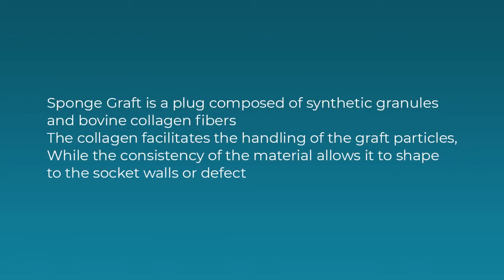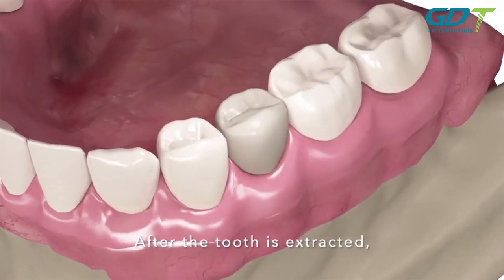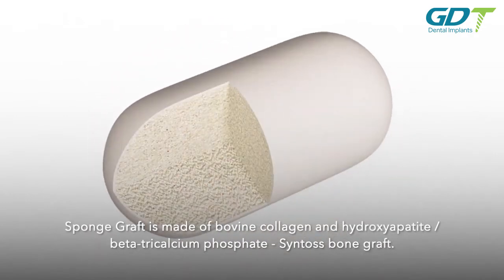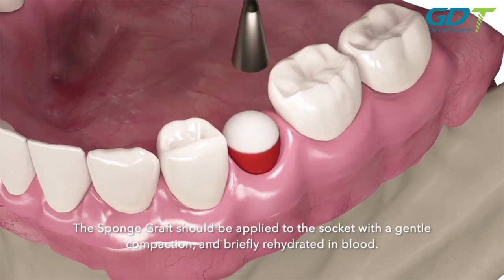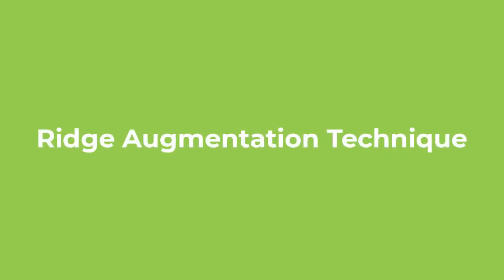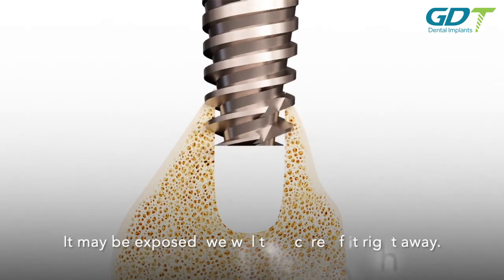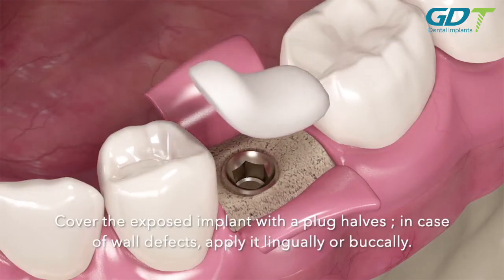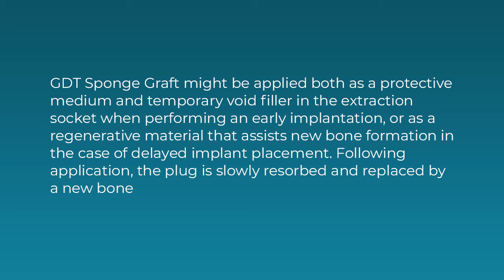GDT Sponge Grafting Plug: The Ultimate One-Stop Solution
GDT Sponge Grafting Plug: The Future of Bone Grafting Procedures.
Revolutionize your bone grafting procedures with GDT Sponge Grafting Plug - the ultimate one-stop solution for dental professionals.
Made from a combination of pure bovine collagen and calcium phosphate hydroxyapatite, these sponge plugs offer a unique blend of bioactivity and ease of use.
Unlike traditional particulate grafts, these plugs require no mixing and no membrane, making the grafting process quicker and more efficient.
With a diameter of Ø10mm and a length of 20mm, these sponge plugs are manufactured in Israel.
GDT Sponge Grafting Plug offers a strong bond with bone as it resorbs, and releases calcium ions which create an environment favorable to rapid bone growth.
The material is radiolucent on the day of placement, becoming radiopaque 3-6 months later as it is replaced with native bone, enabling dental professionals to observe the healing process radiographically.
Say goodbye to the hassle of traditional bone grafting procedures and experience the ease and efficiency of GDT Implants Sponge Grafting Plug.